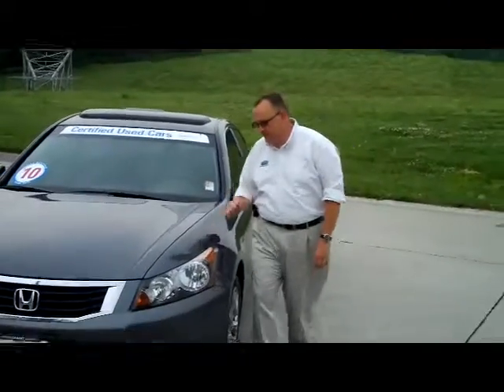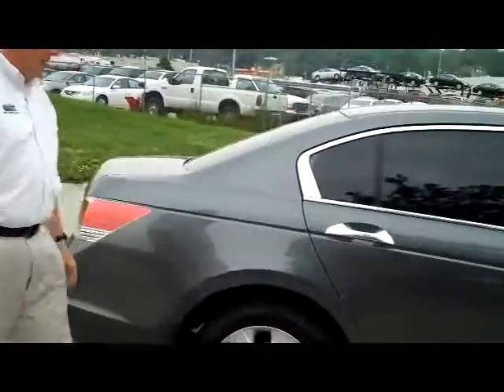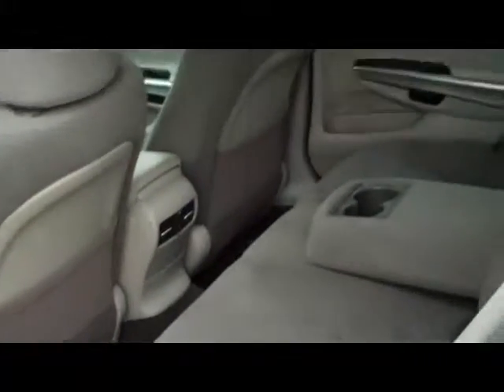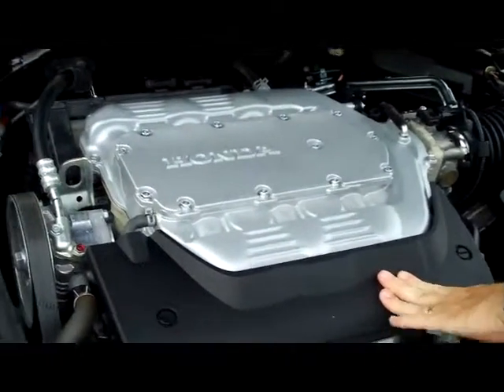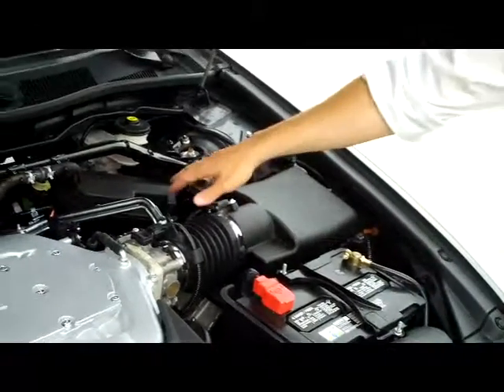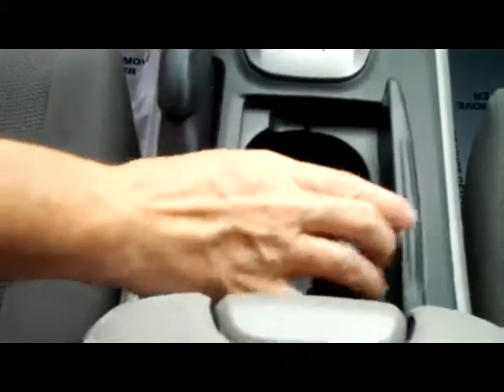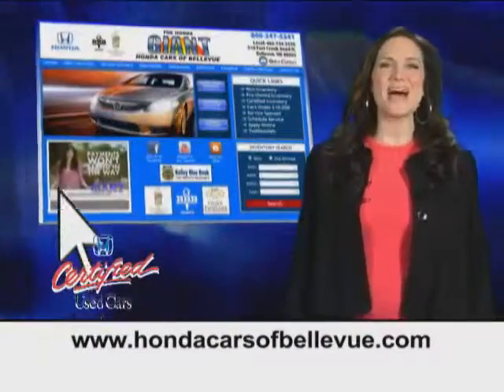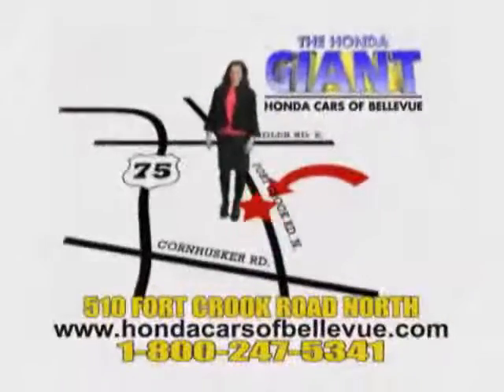Certified Used 2010 Honda Accord EX V6 for sale at Honda Cars of Bellevue...an Omaha Honda Dealer!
Test drive this Make Model for sale at Honda Cars of Bellevue your exclusive Honda dealer for Bellevue, Nebraska providing superior Honda service to the greater Omaha and Council Bluffs, Iowa metro areas.  Rare find! EX V6, moonroof, alloys, power seat, CD changer, Aux outlet. One owner, new car trade in. Certified by the Honda Giant, get Honda's 7 year - 100,000 mile warranty. This Certified 2010 Honda Accord EX V6 has passed Honda's rigorous 150 Point inspection, is up to date on its maintenances and comes with a free CarFax History Report. Don't settle for a car that another dealer claims is "certified," make sure it's been Honda Certified by the Honda Giant! Don't wait call or stop in today for complete details.